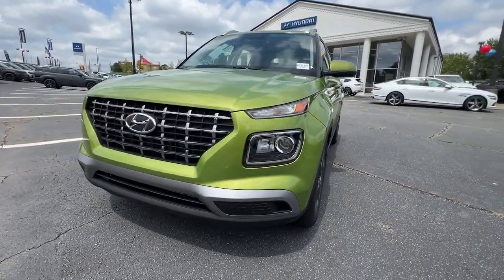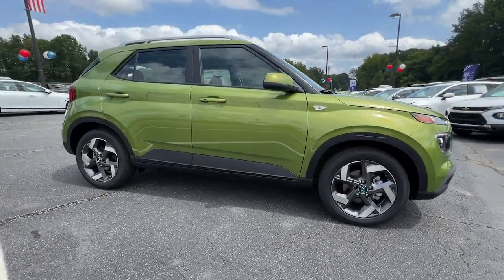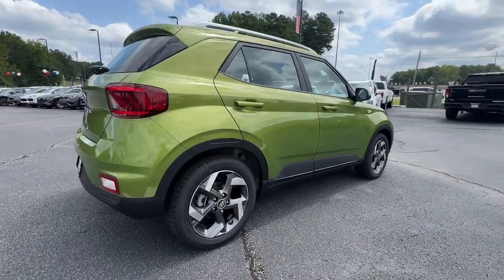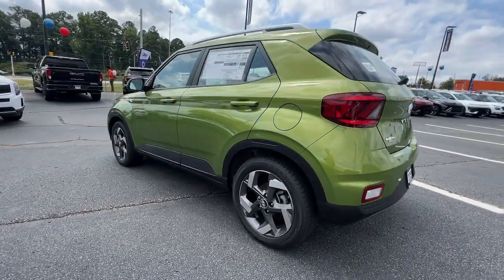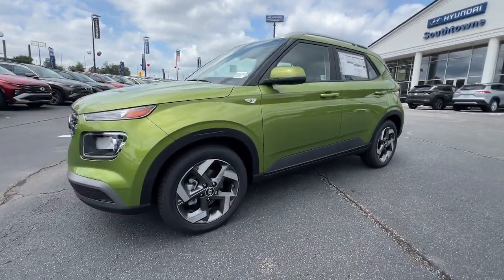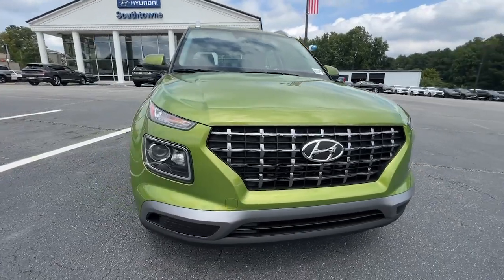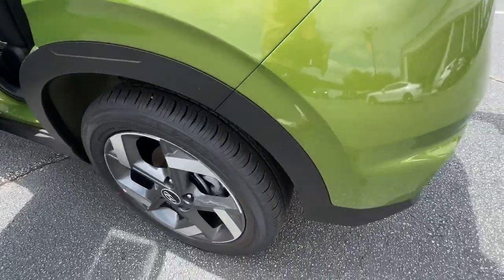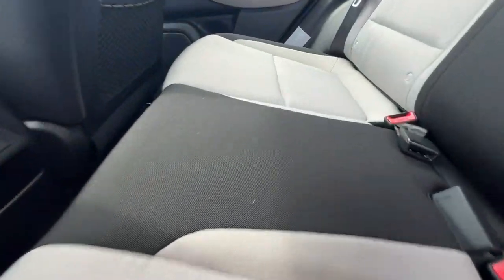2024 Hyundai Venue SEL Peach Tree, Carrollton, Grantville, Palmetto GA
New 2024 Hyundai Venue SEL available at Southtowne Hyundai of Newnan located in 800 Bullsboro Dr., Newnan, GA, 30265.
Stock#: 2D51198 - VIN#: KMHRC8A39RU336043

You will be amazed by this   2024  Hyundai Venue. Take a closer look at this good-looking Venue, the mini-SUV that delivers the features you need to manage your active lifestyle in comfort. You'll also enjoy a new level of confidence and convenience, thanks to safety and connectivity tech such as standard driver-assistance, touchscreen infotainment, and crossover versatility.  These are just some of the great options this vehicle comes with: Apple Carplay®/Android Auto®, Pre-Collision System, Keyless Entry, Moonroof, Alarm, Aluminum Wheels, Electronic Stability Control, Steering Wheel Audio Controls, Rear Spoiler, Leather Steering Wheel. Feel confident and capable in this urban-minded Venue.  Treat yourself to a test drive today. Our staff will toss you the keys and give you an outstanding customer experience.